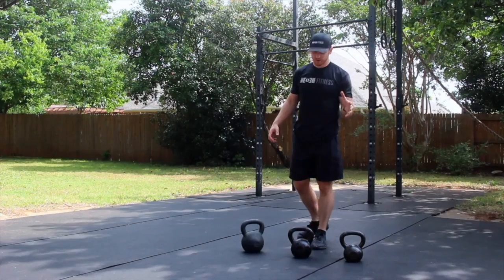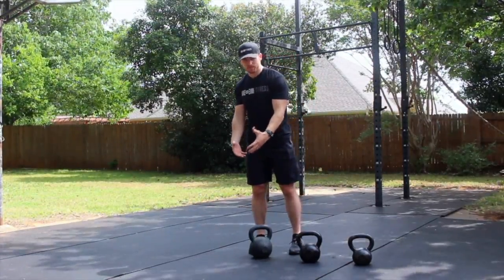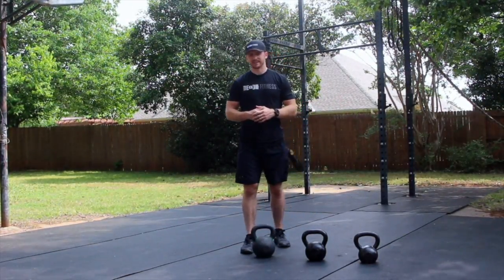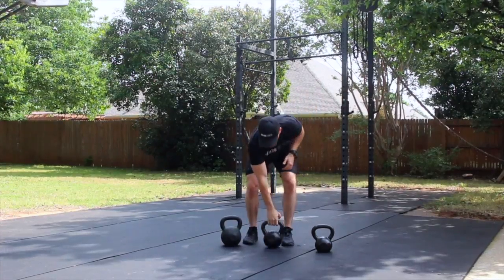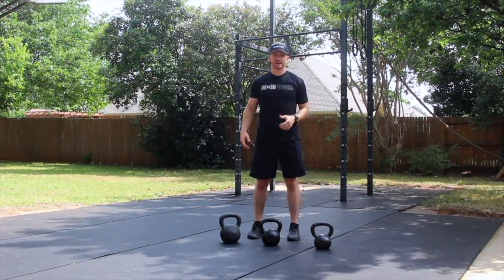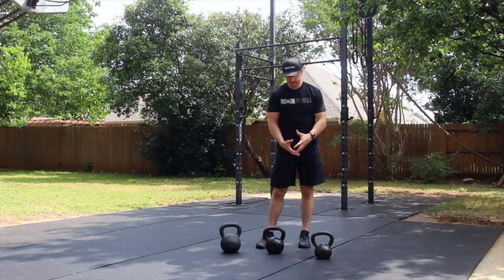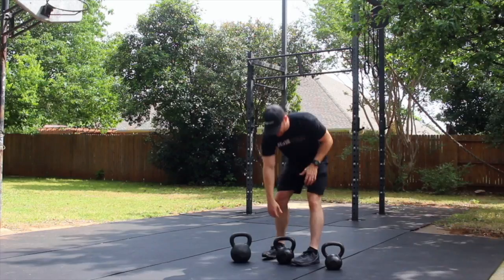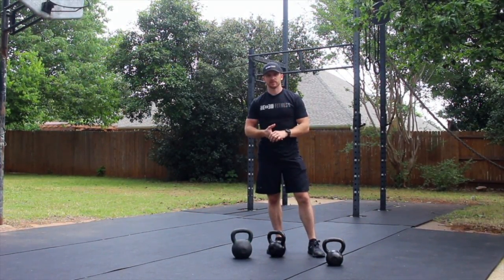The EO3 Fitness Test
Check out this quick “Meet Yourself Saturday” Garage Gym Workout Challenge, The Eo3 Fitness Test! You can download the accompanying spreadsheet for this test by creating a free account